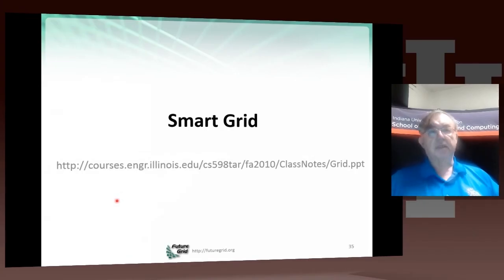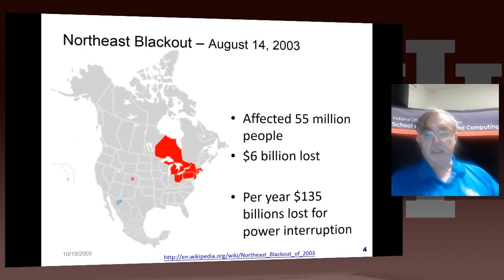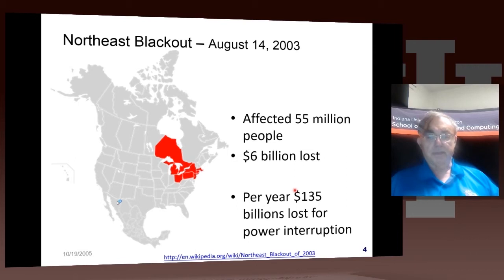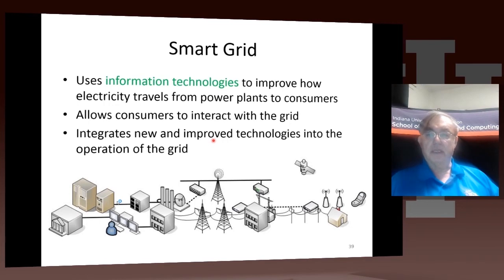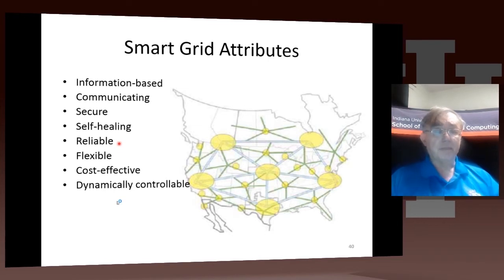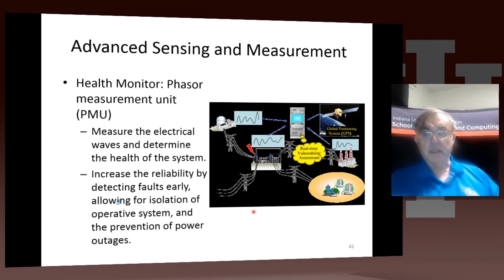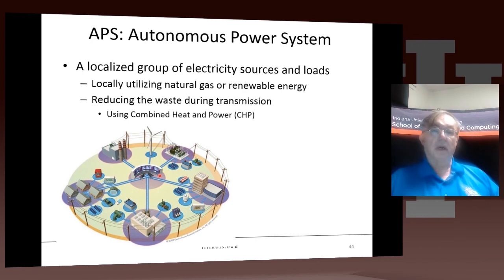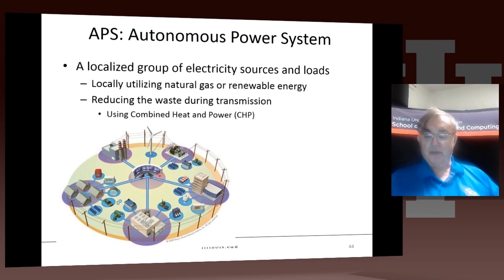IU X-Informatics Unit 28 : Sensor 6: Smart Grid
Lesson Overview:
The electrical Smart Grid aims to enhance USA's aging electrical infrastructure by pervasive deployment of sensors and the integration of their measurement in a cloud or equivalent server infrastructure. A variety of new instruments include smart meters, power monitors, and measures of solar irradiance, wind speed, and temperature. One goal is autonomous local power units where good use is made of waste heat.